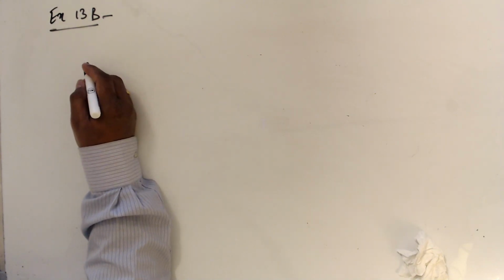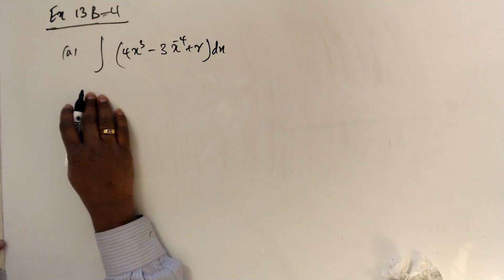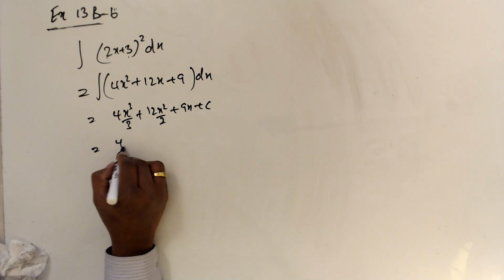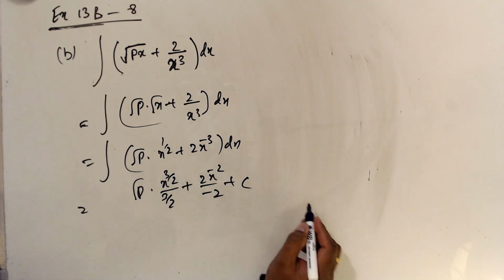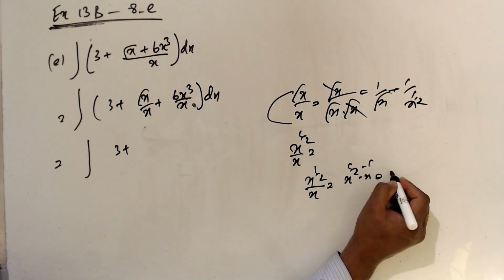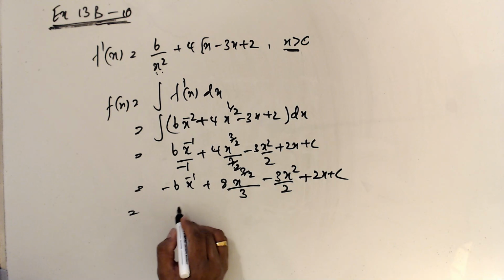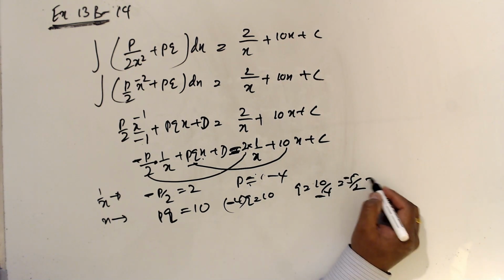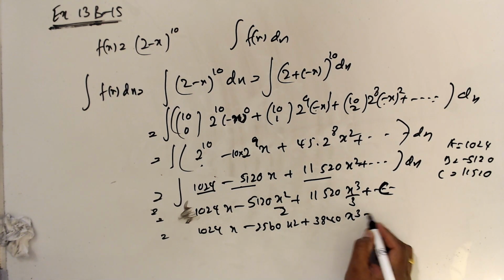Maths AS Level-Edexcel Pure Maths Chapter 13 – Integration - 3